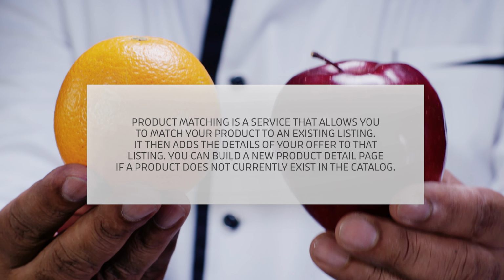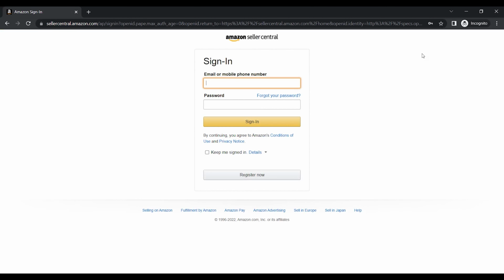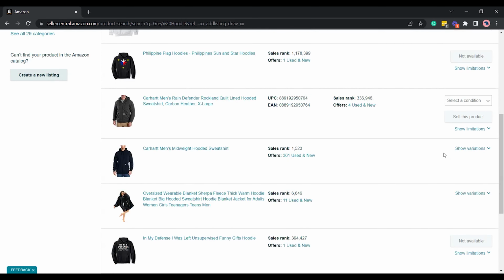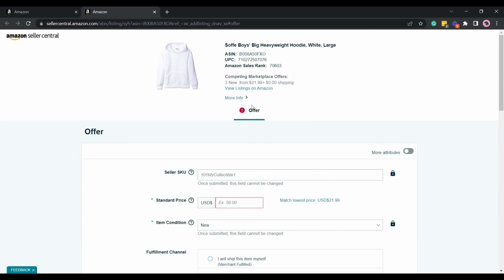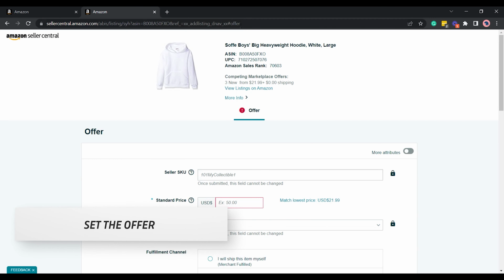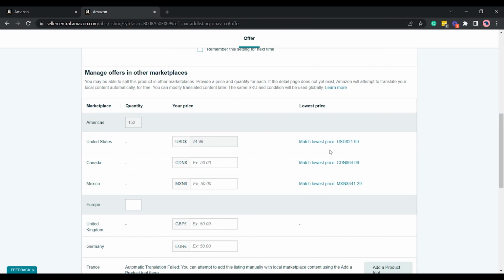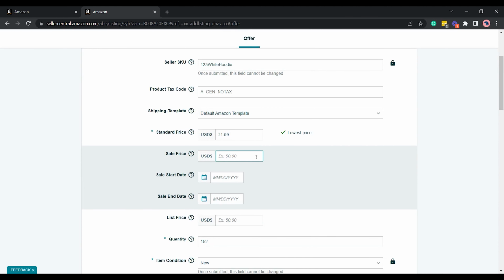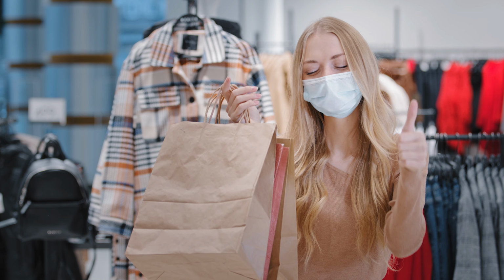How to Add a Product That is Already Available on Amazon - Updated 2023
Welcome to E-commerce Tutorials powered by BlueTuskr!

By 2020, Amazon has about 1.9 million active sellers.

The Amazon catalog includes items from a variety of merchants. Amazon employs product matching to locate and remove duplicate listings to avoid the same product appearing several times and degrading the consumer experience.

Product matching is a service that allows you to match your product to an existing listing. It then adds the details of your offer to that listing. You can build a new product detail page if a product does not currently exist in the catalog.

You immediately benefit from good product matching. Customers will be able to locate your offer if you match your goods to an existing listing.

In this tutorial, we’ll walk you through how to add a product that’s already available on Amazon.

Tune in and enjoy today's E-commerce Tutorials!